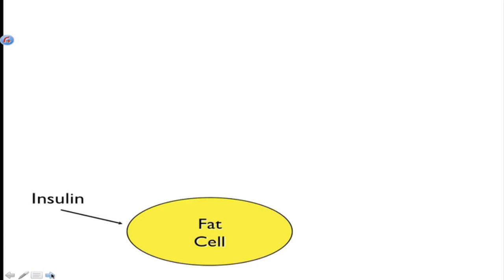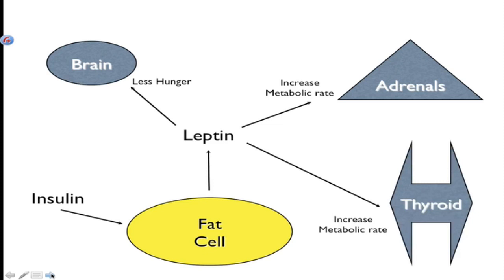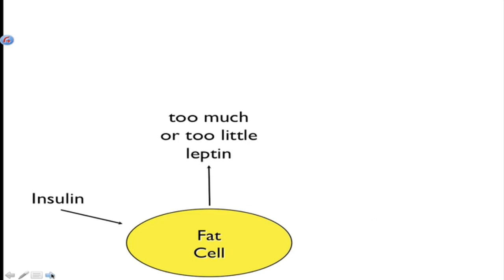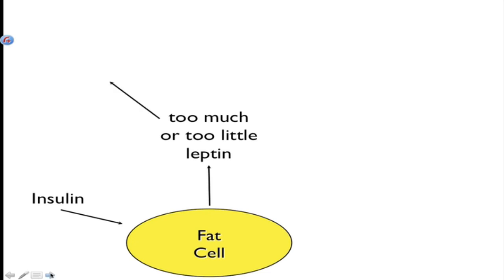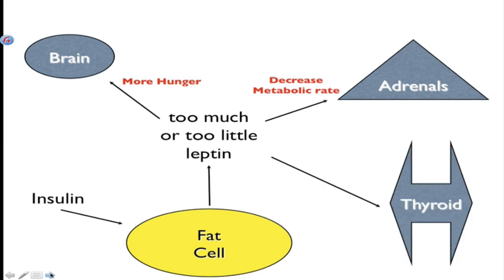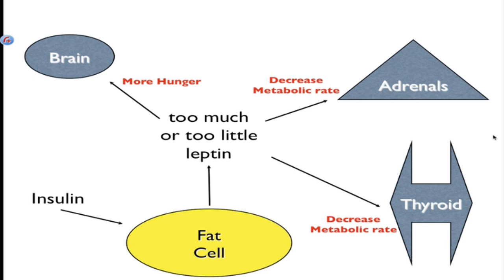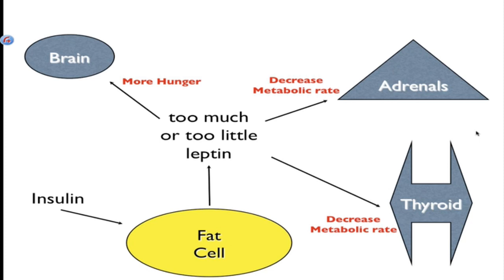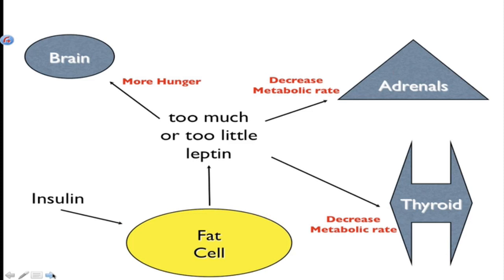Weight Loss Plateau: What causes it and how to treat it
The calorie zealots want you to believe your body is a rudimentary calculator that only engages in adding and subtracting. Eat too many calories and/or use too little, and you gain weight. Add in more food and subtract out any exercise, and you will gain weight.

These calorie counting fanatics are either unaware, or don't want you to know about what we call the law of metabolic compensation. This law dictates that your metabolism is not like a calculator at all but more like a thermostat or see-saw. You eat less and exercise more to burn calories, and your body compensates by making you more hungry while at the same time decreasing the amount of calories you burn at rest (resting energy expenditure or REE).

This is no small thing. This metabolic compensatory effect is undisputed in research on weight loss and means the harder you push on one end of your metabolism, the harder and more forcibly it will push back in the other direction.